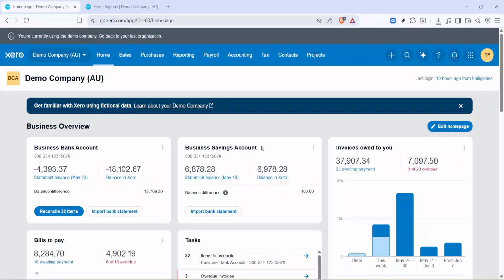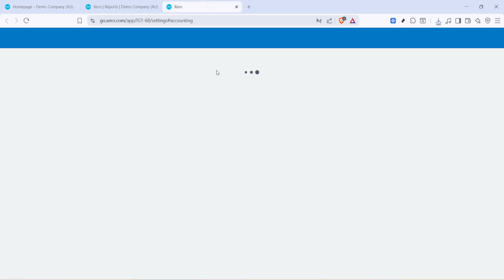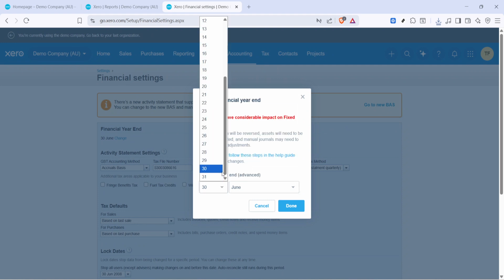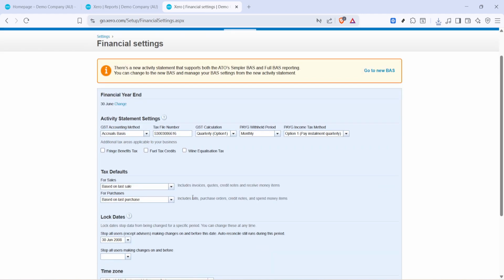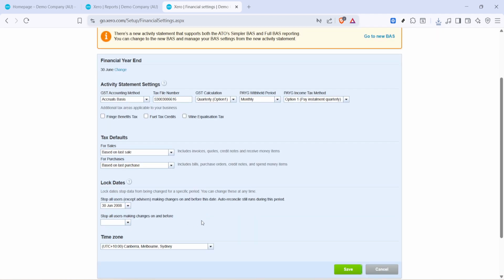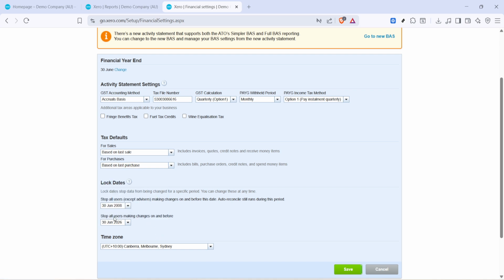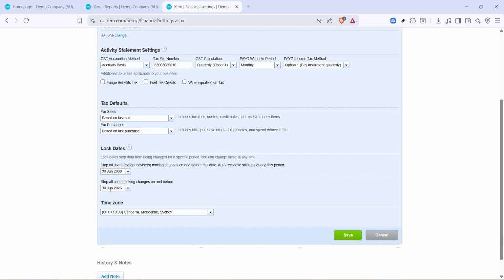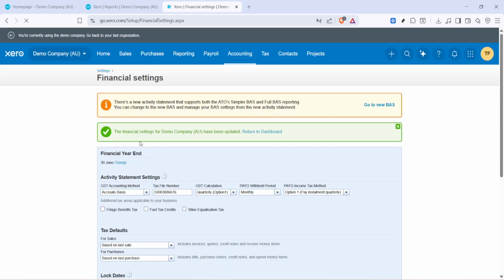How to update your financial settings in Xero (Step By Step 2026)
How to update your financial settings in Xero